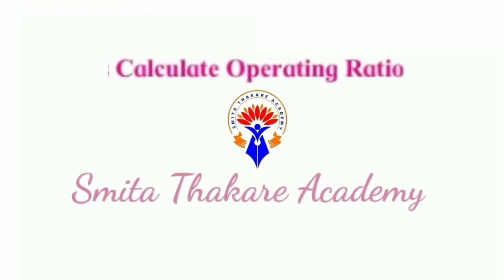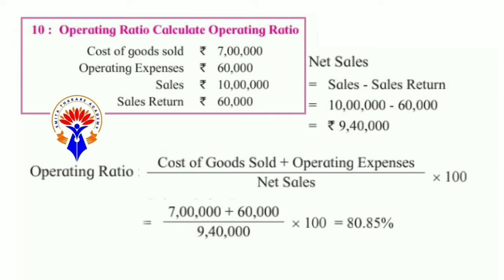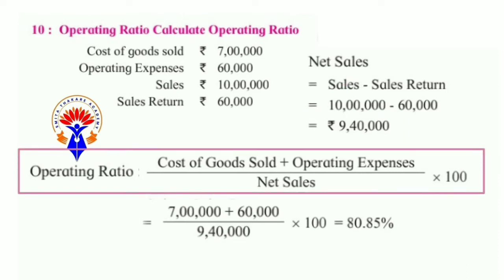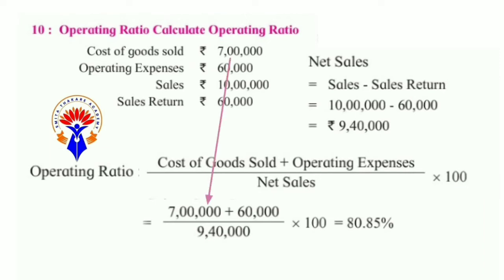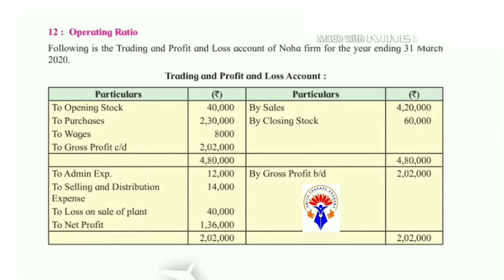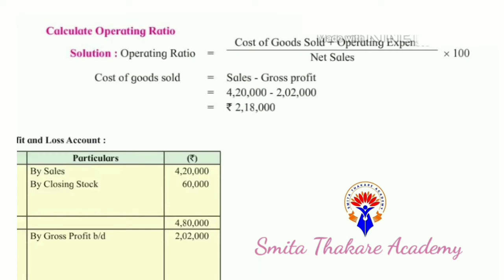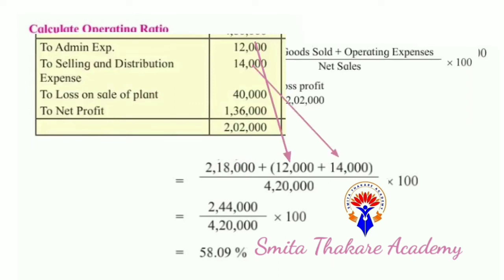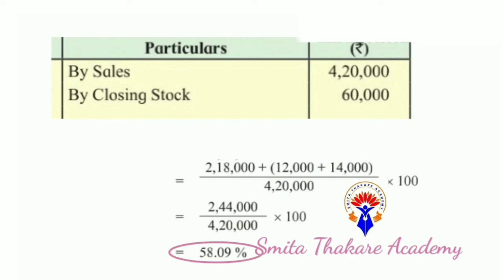12th Q5)8Marks Operating Ratio Ch 9 XII MAHARASHTRA BOOK,HSC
🎓 *ST Commerce Academy by Prof. Smita Thakare*
Your trusted destination for expert Commerce & Management education since 2003.

📘 Courses Offered:
BCom | MCom | BBA | MBA | HSC (XI & XII) | CA | CS | CMA | DTL | GDCA | SET/NET

🧠 What We Provide:
- Concept-based learning
- PDF notes & chapter-wise material
- Video lectures
- Solved board/university papers
- MCQs & practice tests
- Online + Offline coaching options

XII Economics Commerce HSC MH Board

XII OCM Organization of Commerce

XII SECRETARIAL PRACTICE (SP)Commerce HSC MH Board
Hello friend,

‌Smita Thakare Academy
" Digital Tuition for Value Education"
This channel is helping the students to carve themselves to bring out Masters in them.We help a raw stone to become a jem.

Smita Thakare academy is one of the best leading institute since 2003 located in Nashik.

*XI & XII HSC and CBSE Board.
*CA,CS,CMA,CWA Foundation.
*BCom,MCom,BBA,MBA.
*SET/NET UGC ( Commerce and Management).

Classmate Pulse 1 Subject Notebook - 240mm x 180mm , Soft Cover, 180 Pages, Single Line, Pack of 4

Std 11 Organisation of Commerce and Management Smart Notes Book | FYJC OC Guide | Commerce Maharashtra State Board | Based On Std 11th New Syllabus 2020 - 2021 | Also Includes Smart Codes and Smart Recaps for Easy Learning and QR Codes for Reference Content